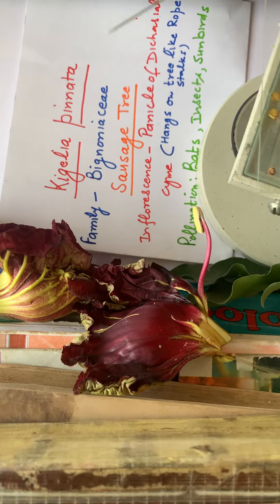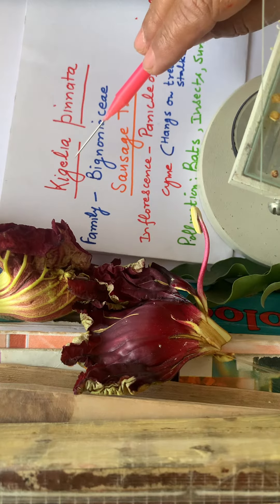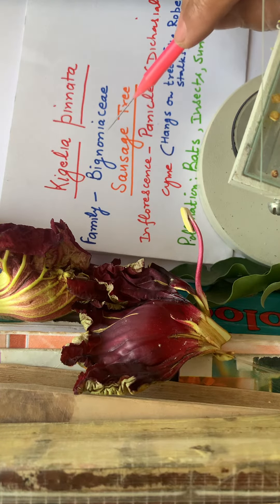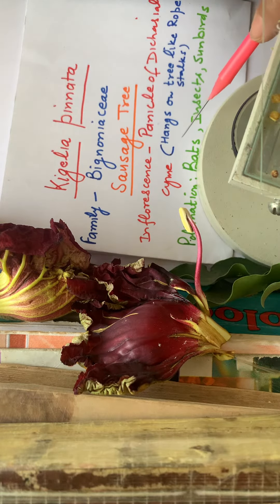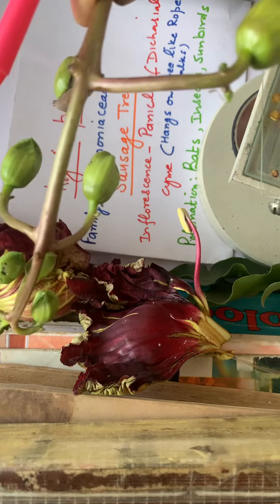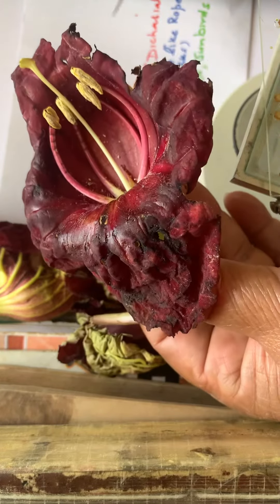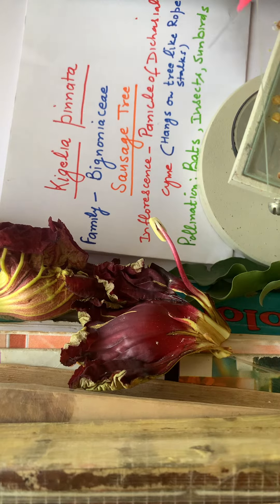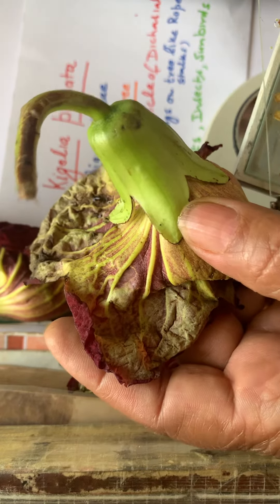Let us study flower of Kigelia pinnata(sausage tree)family-Bignoniaceae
In this video we will study different floral whorls of sausage flower